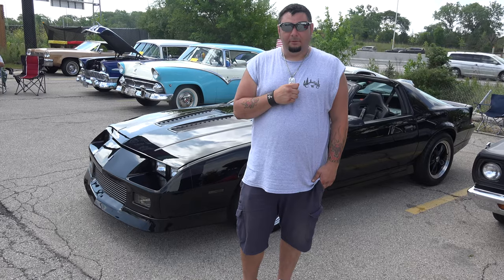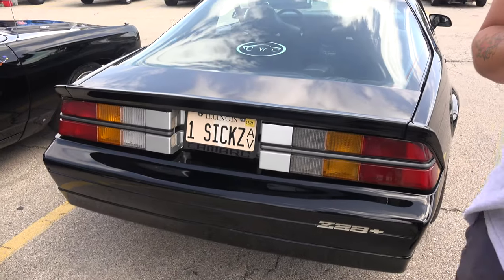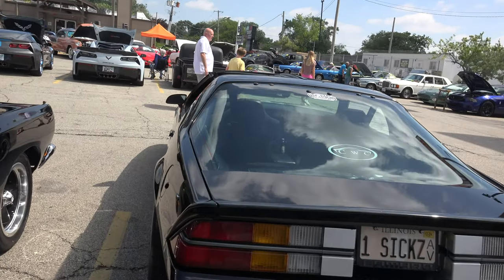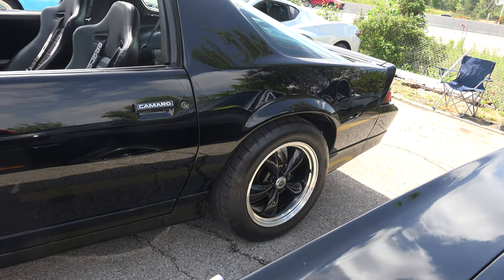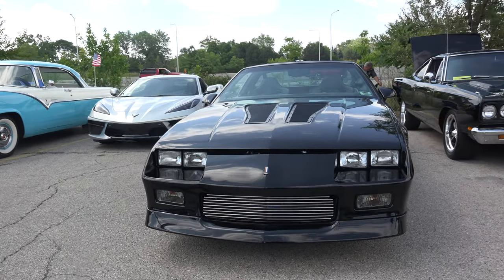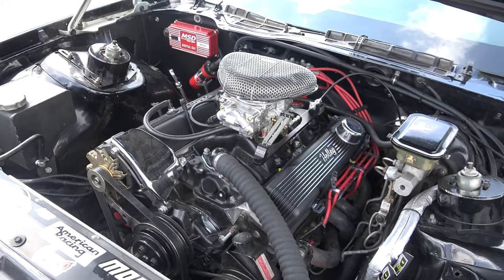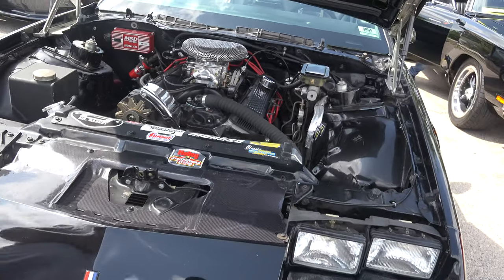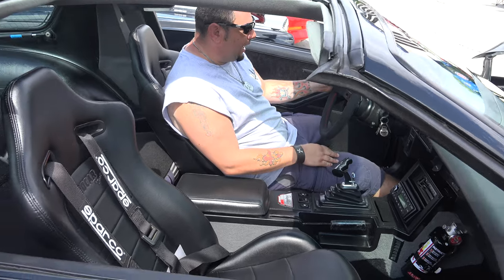1986 Camaro IROC - HOOTERS Car Show - Hooters Girls Swarm this Car Show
The Best Hooters Girls in the Country stick to this 1986 Chevy Camaro Iroc like messy finger licking good chicken wings.    After breaking a cam shaft this owner redid his Chevy Camaro and put everything into it.   Paint Wheels, brakes dash and this allows him to have several pretty Hooters Girls sit on the tee tops and Hoot!